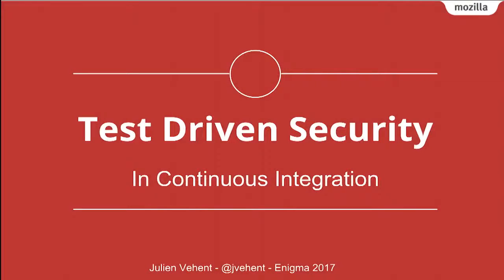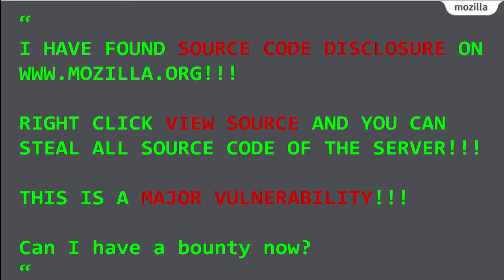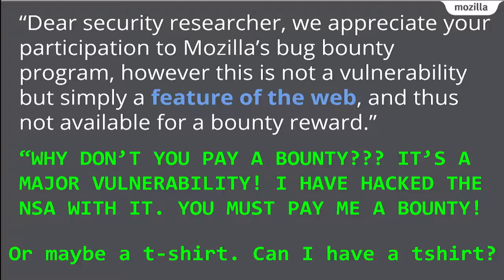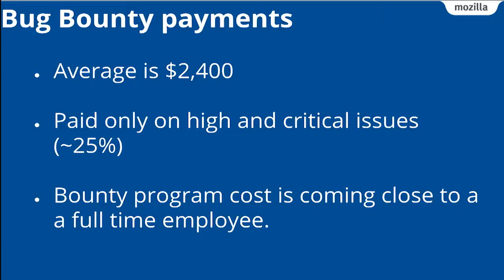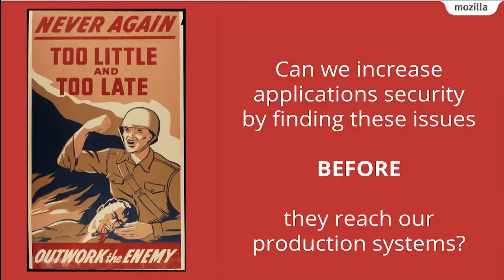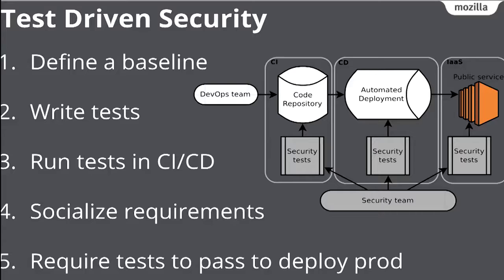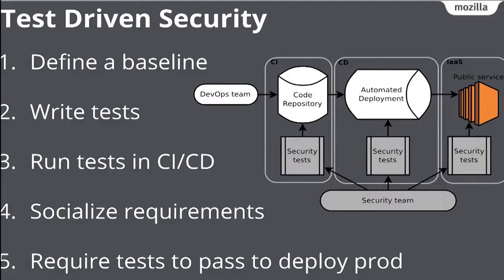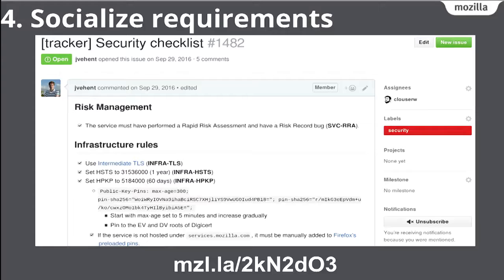USENIX Enigma 2017 — Test Driven Security in Continuous Integration